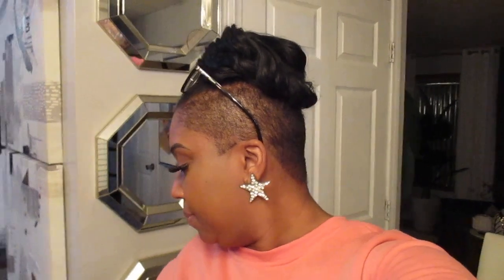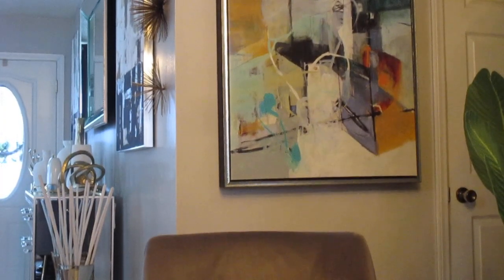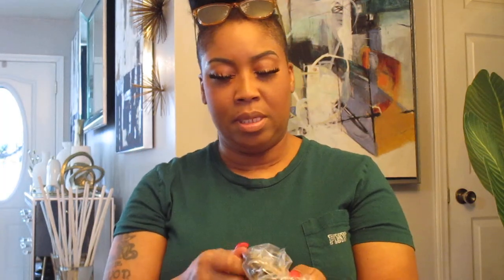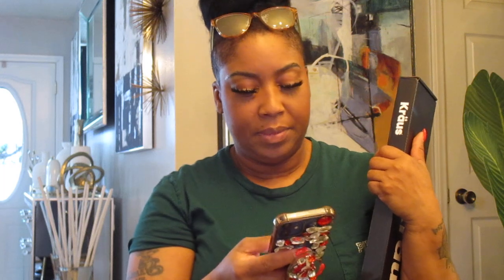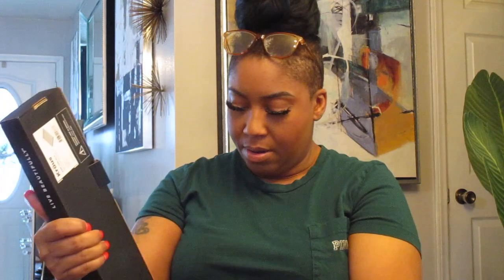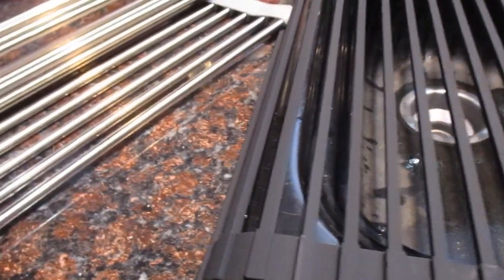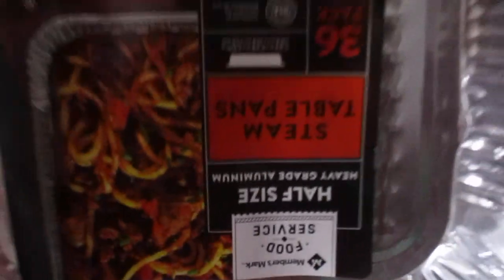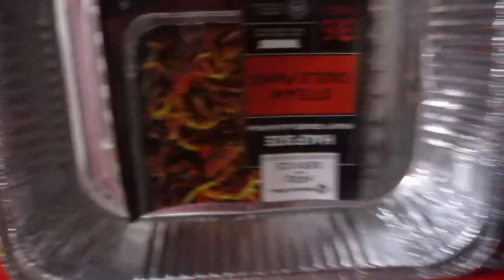HOW TO INSTALL NEW BACKSPLASH ~ DIY MIRROR BACKSPLASH +MINI HAUL & GROCERY HAUL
In today's vlog, I will be sharing my new mirrored backsplash. I hope that you all enjoy.

INSTAGRAM~WHO IS SHE.ME.HER.IAMI.